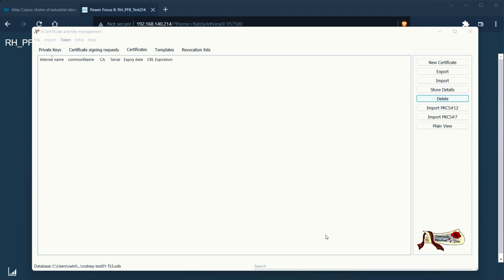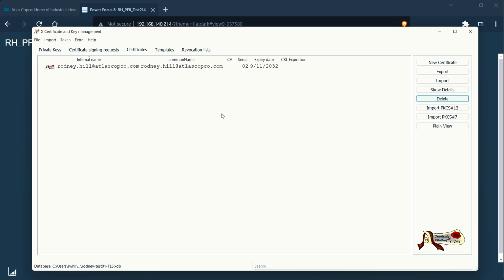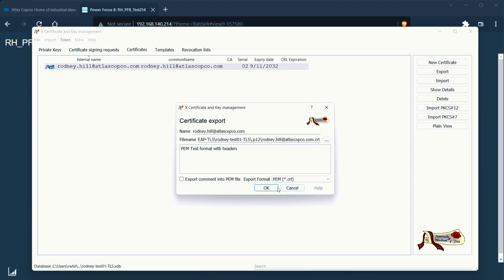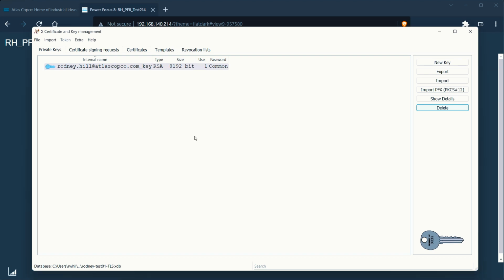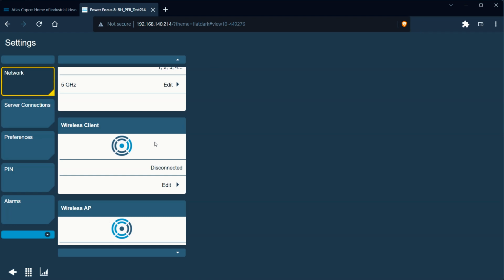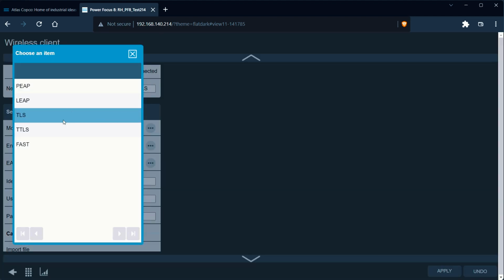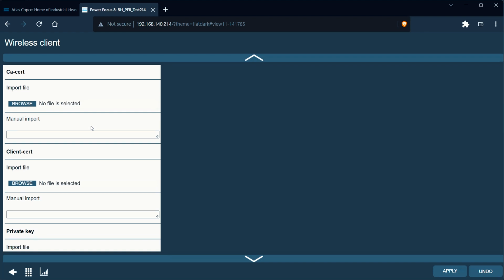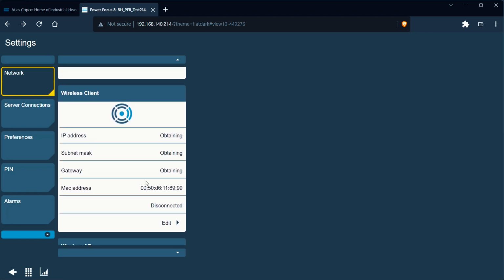Product Essentials: IxB: Converting P12 Certificates | Atlas Copco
Welcome to the IxB Product Essentials Series. This series of educational videos are presented by Atlas Copco’s very own Product Manager Rodney Hill. Tune in as Rodney shares how to convert P12 digital certificates into different formats that can be used in the Power Focus 8 or the Atlas Copco family of IxB tools along with an EAP or TLS network. Let’s get started! To start, you will need an application such as ‘X Certificate and Key management’ to import your certificate files into. Keep watching to learn more about this simple process.

Discover more